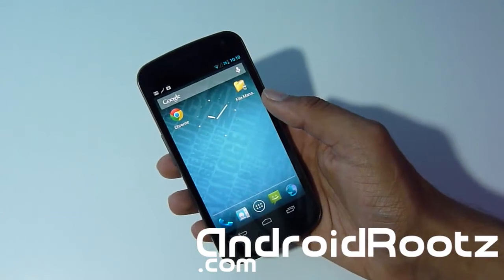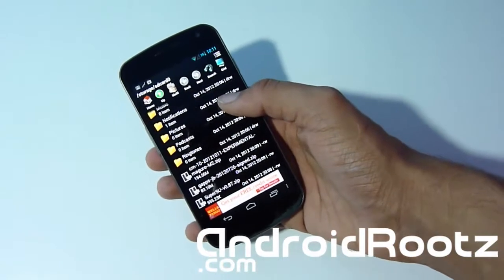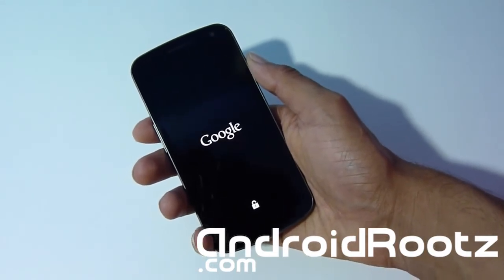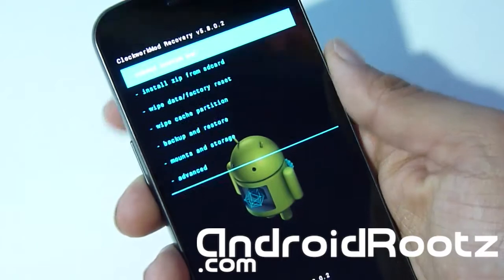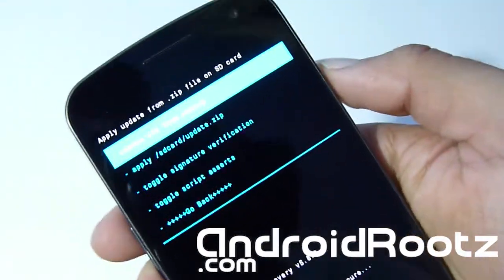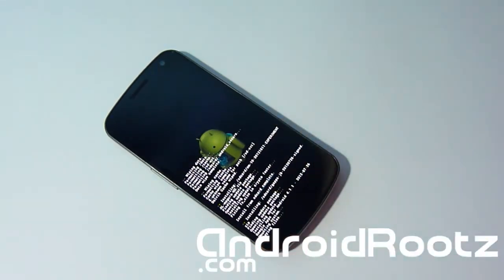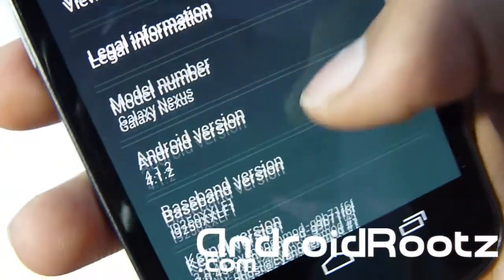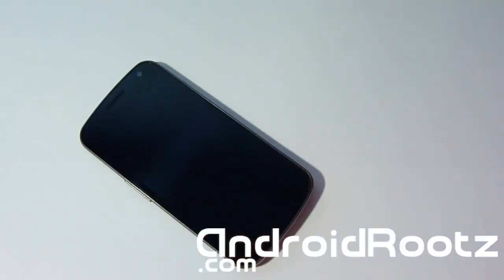How to Install CM10 M2 Jelly Bean Galaxy Nexus! [GSM/Verizon/Sprint]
Here's how to install Cyanogenmod 10 M2 Jelly Bean ROM on Galaxy Nexus GSM, Verizon, and Sprint.